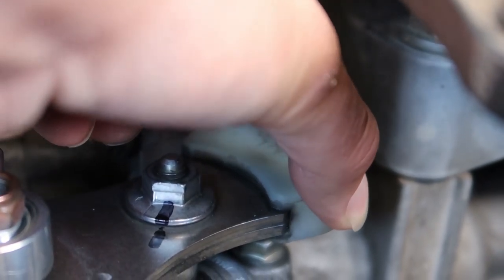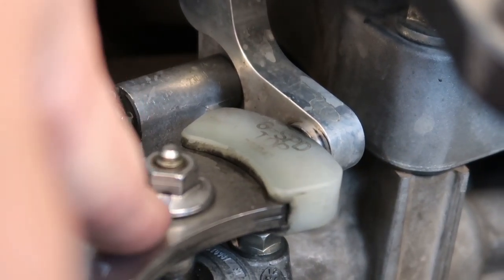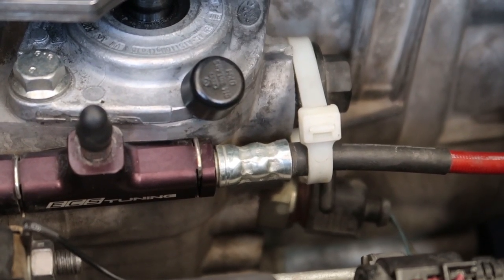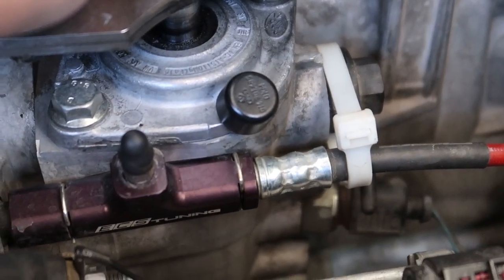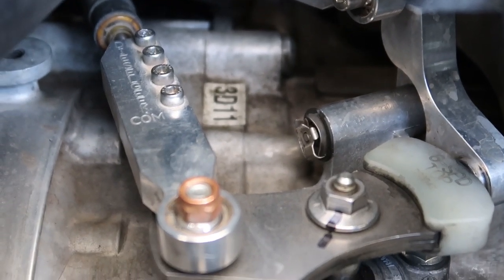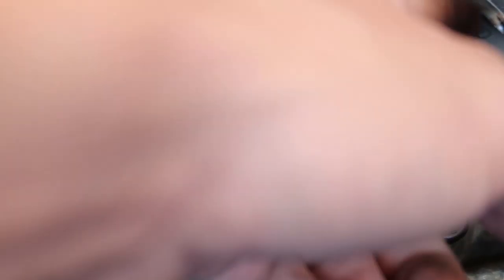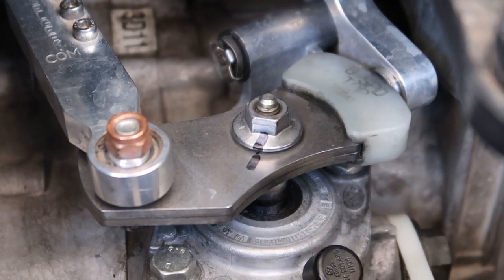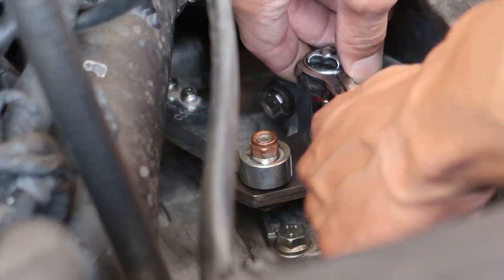Shifter Fixed & Parts to come! | MK7 Golf R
Instagram.com/Br32yce